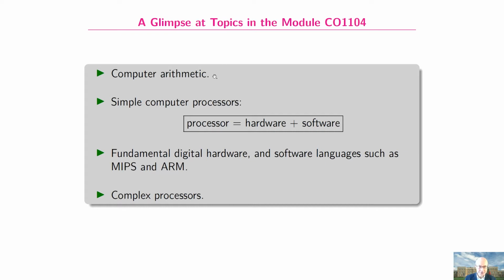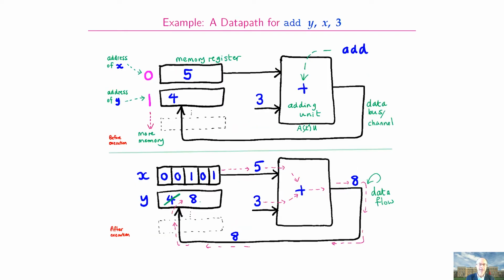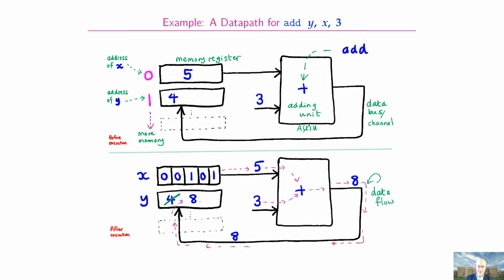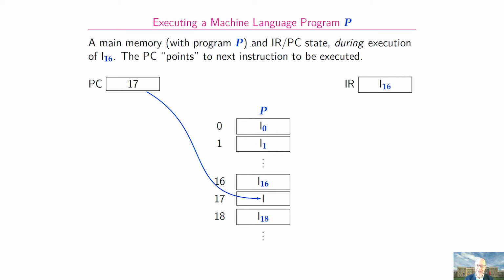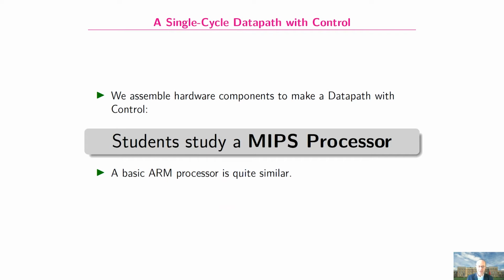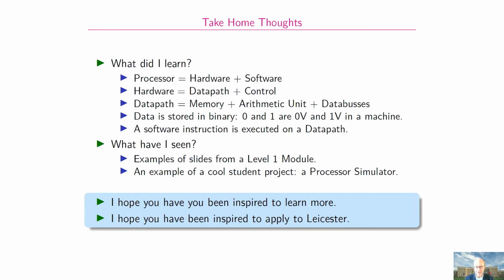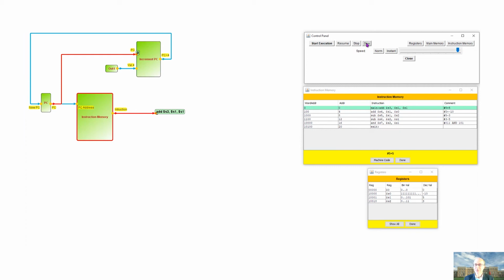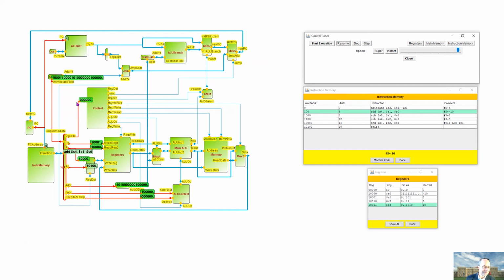A Taste of Computer Architecture, School of Computing and Mathematical Sciences